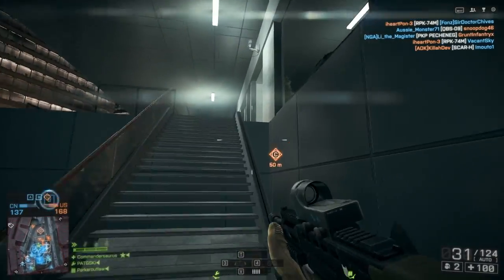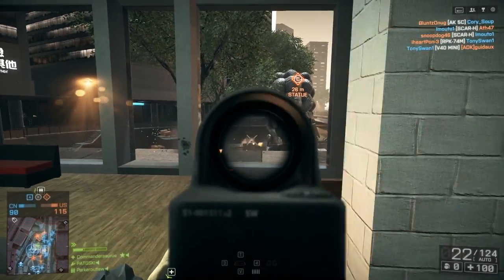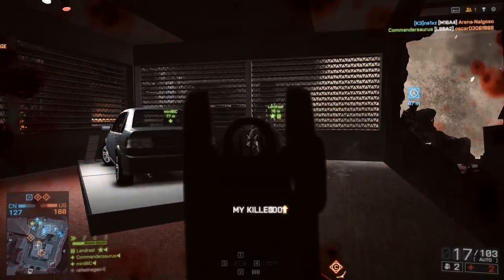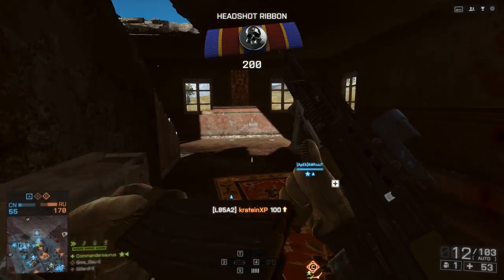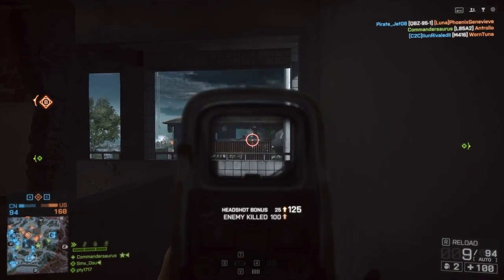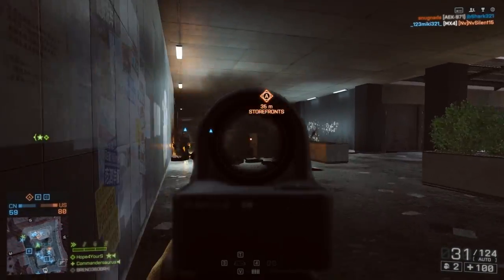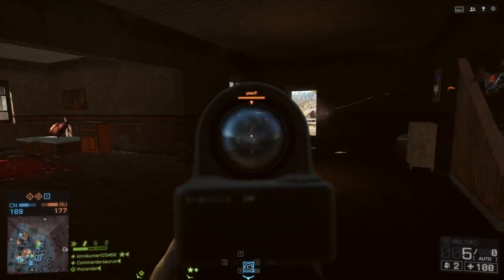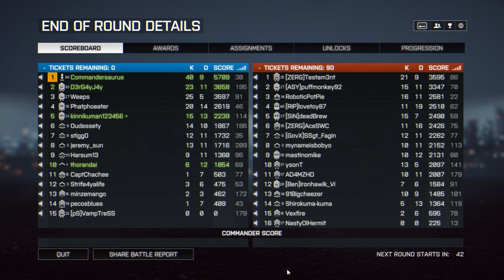L85A2 First Look & New Gun Unlocks! (Battlefield 4 Gameplay/Commentary)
Hey guys today we're going to take a look at one of the first new weapons available from the most recent BF4 patch.